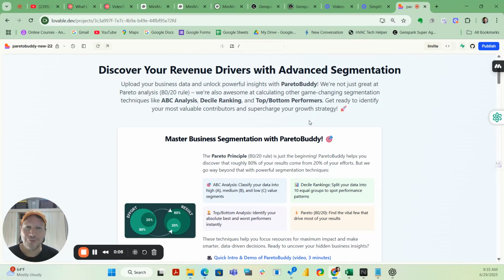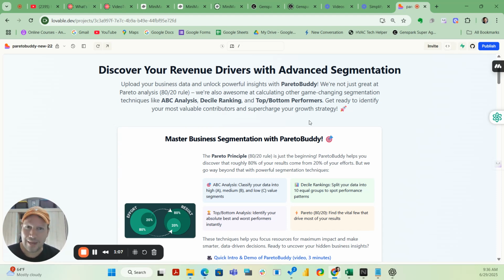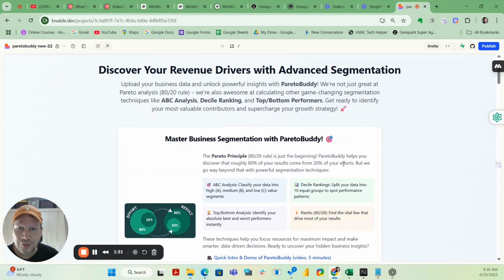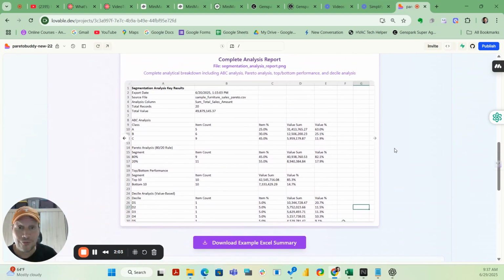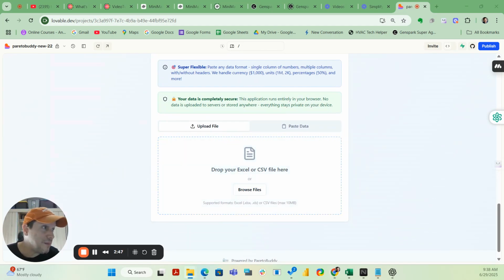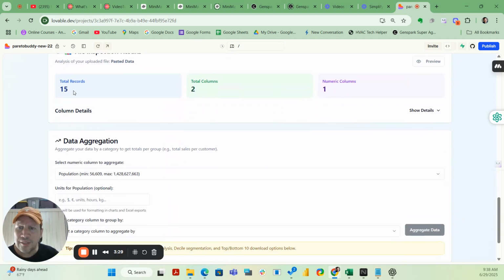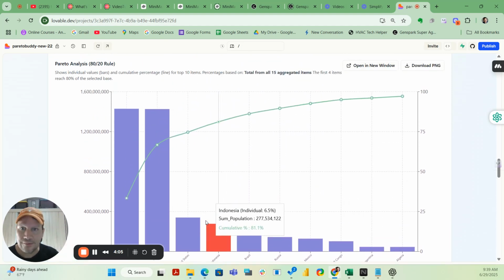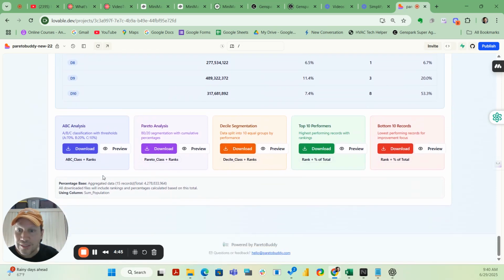ParetoBuddy Quick Intro!📊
What is ParetoBuddy and why it represents the fastest way to focus and understand what really matters in your business to make it grow?